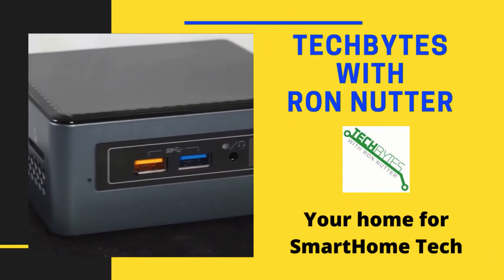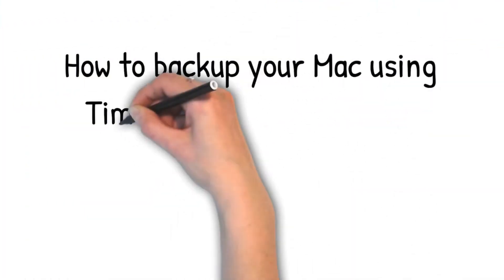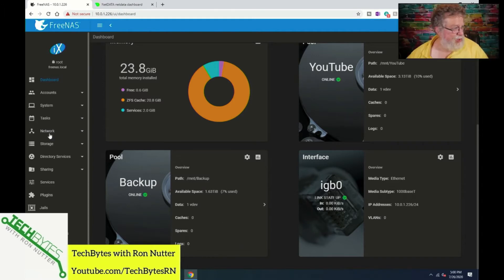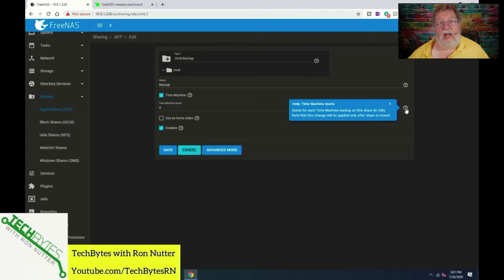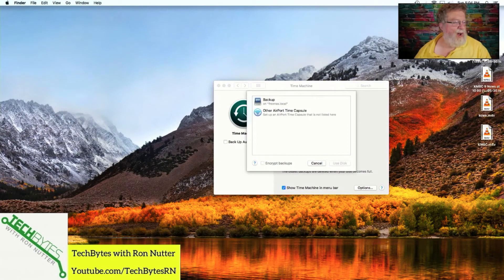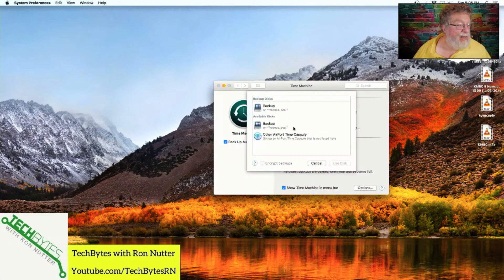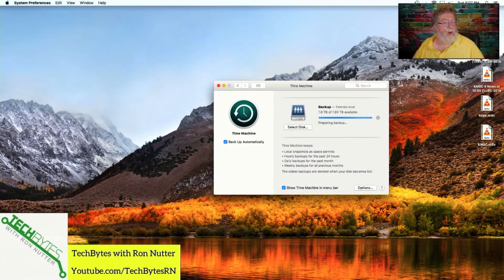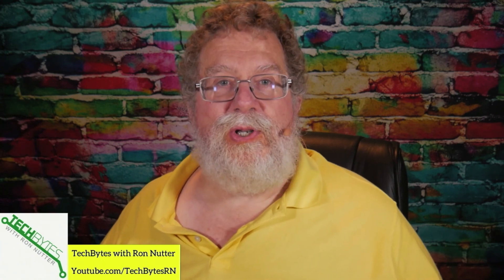How to keep to backup a single Mac OSX with FreeNAS in your SmartHome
This is a basic setup for a single mac, if you want more granular control, watch for part 2 of this video

⏱️TIMESTAMPS⏱️
0:00 - Intro
1:30 - What we will be covering
3:00 - Review of datastor setup
3:51 - Review of AFP share setup
5:18 - Setting up TimeMachine on Mac

1. Create AFP Share specifically for this Mac being backed up
 a. Create the directory you want this system backed up to from a AFP share
 b. Create AFP Share
  i. Sharing - AFP - Add
  ii. Drill down to the volume, dataset and directory for the Mac being backed up
  iii. Check the Time Machine box
  iv. Set the limit for disk space that this Time Machine backup will be allowed to use (i.e. 2 times the size of the disk you are backing up)
  v. Click on Save
2. Go into Time Machine Preferences on the Mac you are backing up
 a. Click on Time Machine backup icon
 b. Click on Open Time Machine Preferences
 c. Select the Time Machine share you created
 d. Click on Backup Now

Fractal Design Node 804 No Power Supply MicroATX Cube Case FD-CA-NODE-804-BL

EVGA 220-G3-0750-X1 SuperNOVA 750 G3, 80 Plus Gold 750W, Fully Modular

GIGABYTE B460M D3H (LGA1200/Intel/B460/Micro ATX)

Crucial 4GB Single DDR4 3200 MT/s (PC4-25600)

SanDisk 16GB Ultra Fit USB 3.1 Flash Drive

Intel Core i3-10100 Desktop Processor 4 Cores

SanDisk Ultra Flair 16GB USB 3.0 Flash Drive

Thermaltake Gravity i2 95W Intel LGA

Cable Matters 3-Pack Straight SATA III 6.0 Gbps SATA Cable